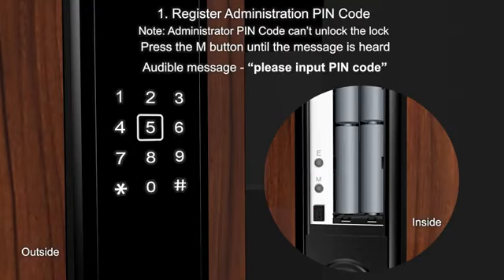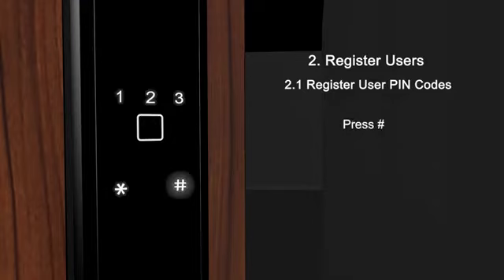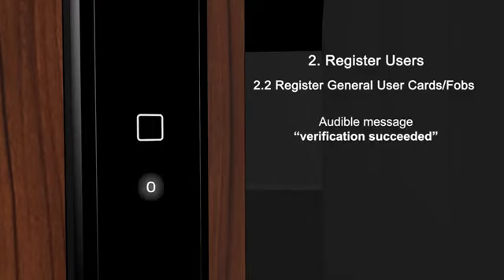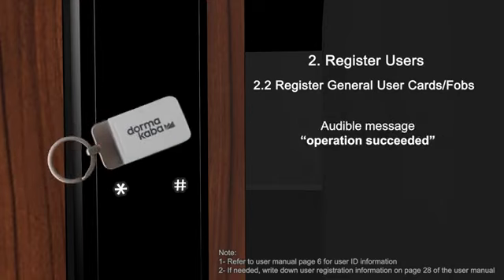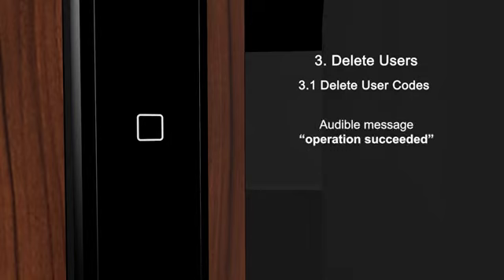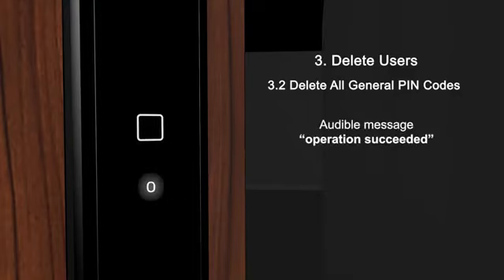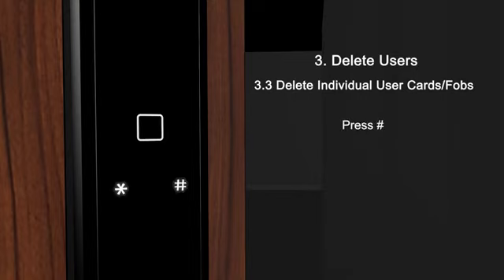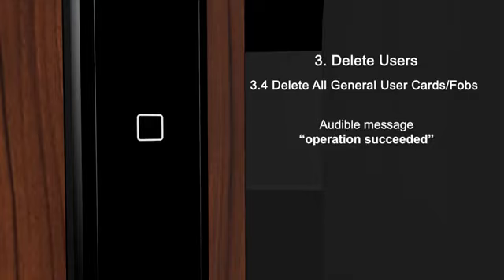dormakaba digital lock instalation